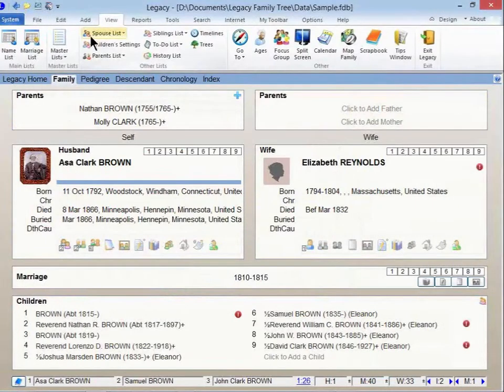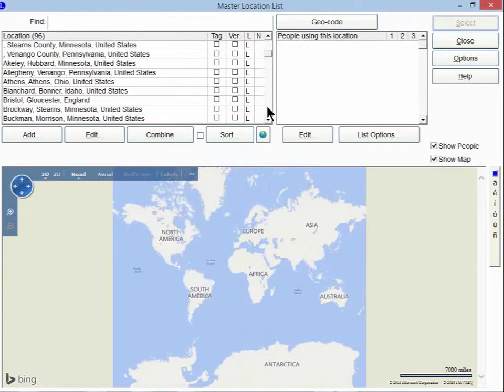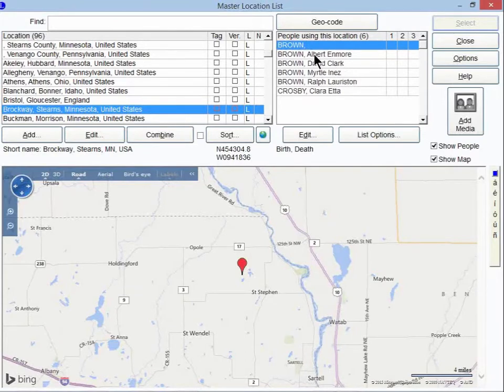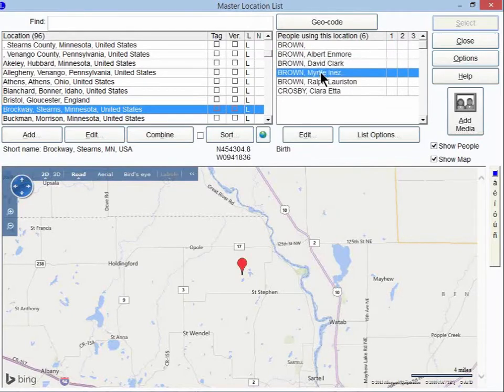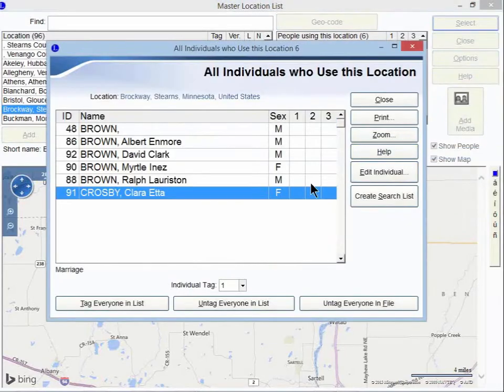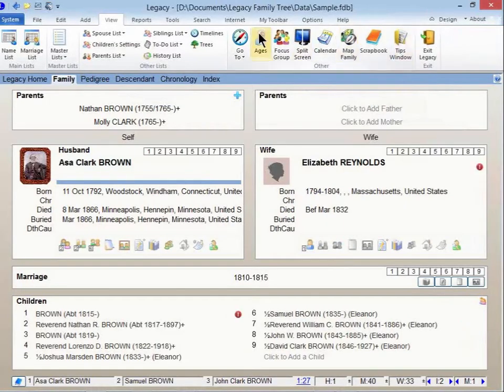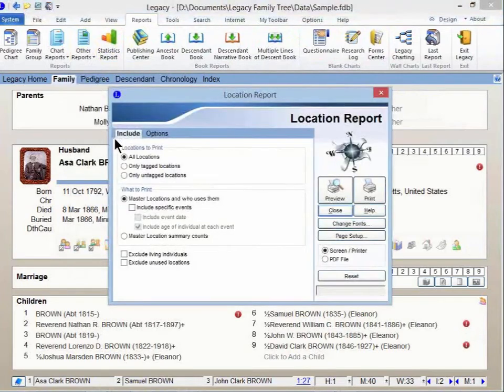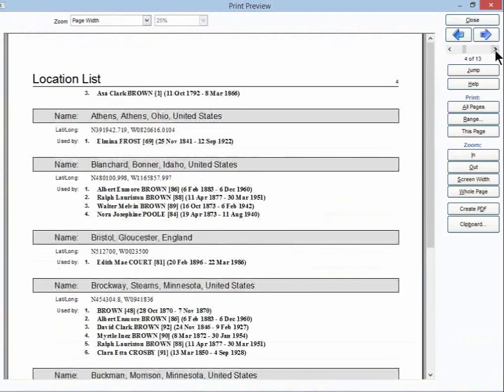Legacy QuickTip Video - How to Create a List of "Who Lived Where"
We have another great Legacy QuickTip Video for you today! Learn:

    How to create a list of everyone who lived in a specific location.

This is helpful when you are visiting a town, or looking in the records of a place, and need to know which of your ancestors lived there. Makes it easier to know who you could look for in the records.

This QuickTip was presented live during the after-webinar party of last week's Genealogy 101, a 3-Session Course in Beginning Genealogy, Part 2 by Peggy Laurizten.

View more Legacy QuickTips videos in our Quick Tips playlist on YouTube